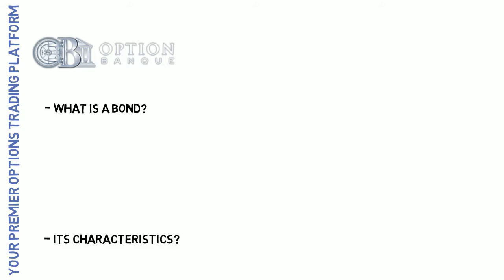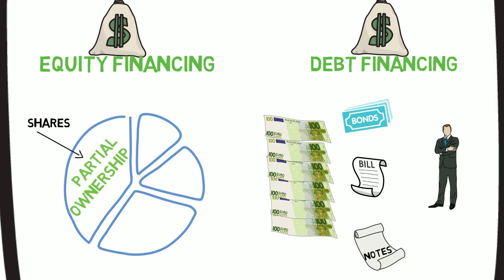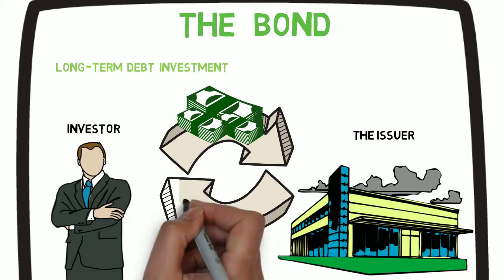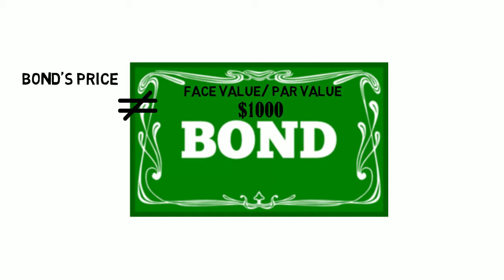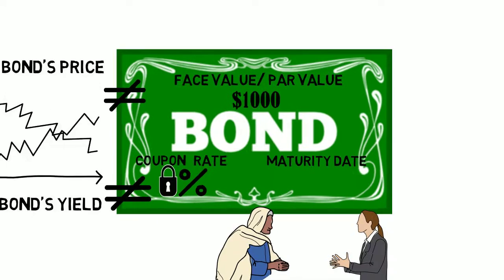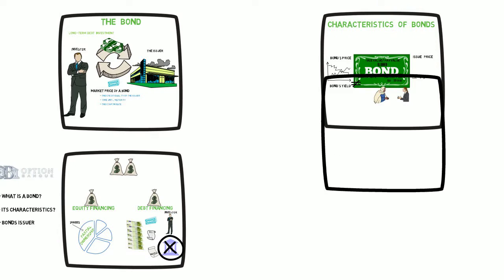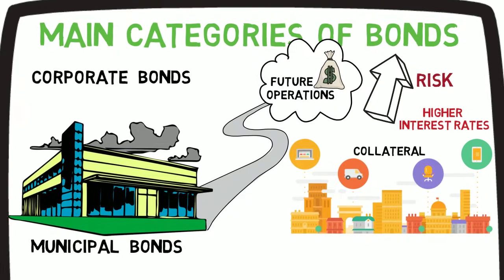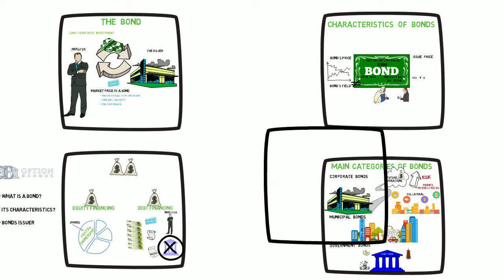Option Banque: Bond (basic)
Become A Part Of Option Banque and benefit from the best offerings in the industry including Huge Tradeable Bonuses, Risk Free Trades, Account Insurance Against Losses, Cash Backs, Tight Trading Conditions, and a lot more.

Option Banque is a regulated broker offering the best in trading products and services. Start with as little as $50, get upto 200% Tradable Bonuses, Cash Backs, Account Insurance, Access Trading Robots, Trading Signals and Much More.

Skype: option.banque.support